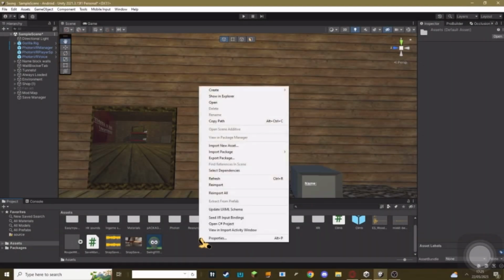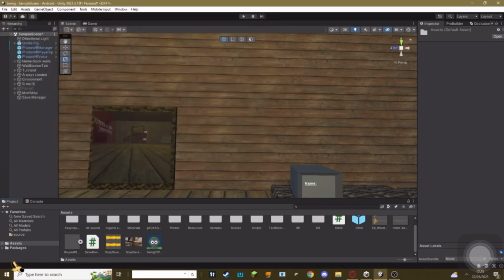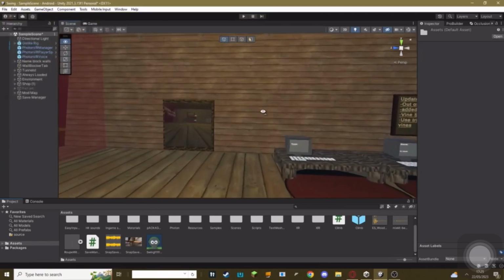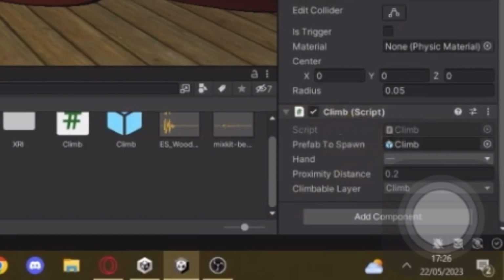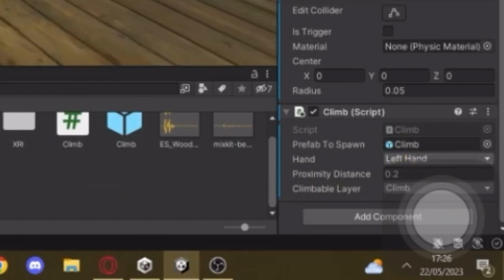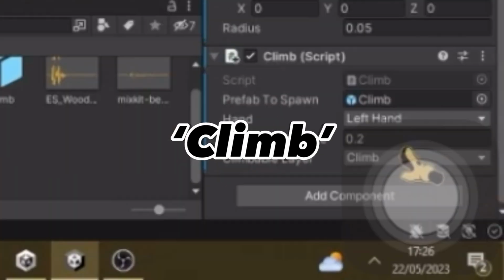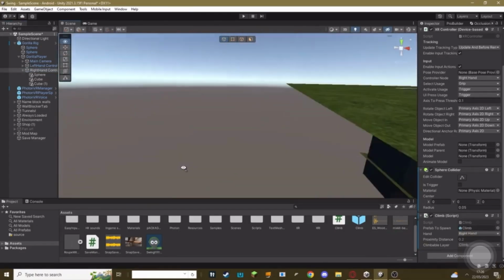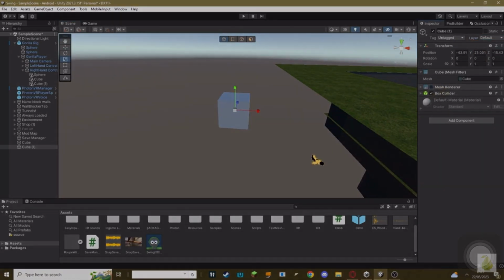How to add climbing to your gorilla tag fan game!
Hello everyone and in todays tutorial i teach you how to add climbing physics to your gorilla tag fan game. I know this one has been long awaited. Ty to salle for helping me set this up myself. Comment what you wanna see next!

Have an amazing day/ night!